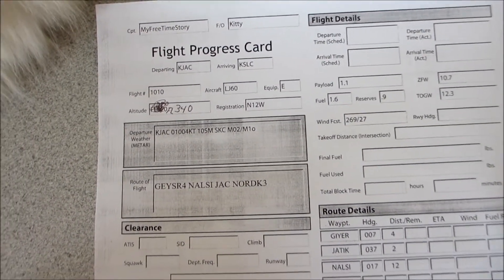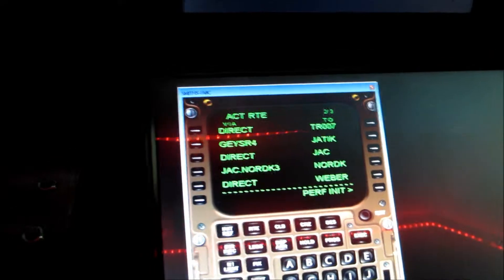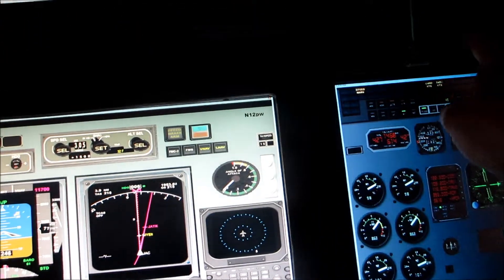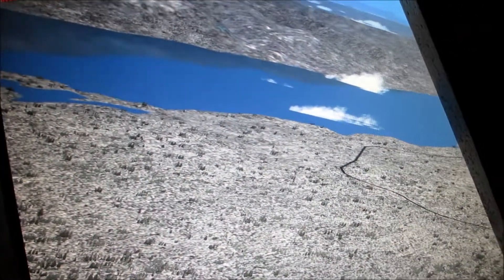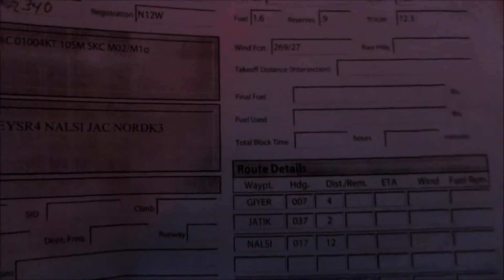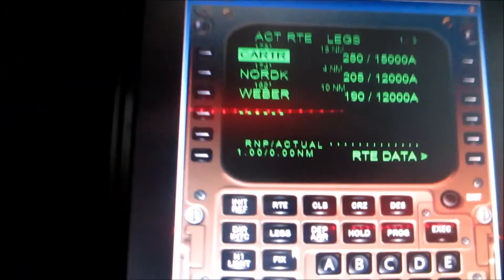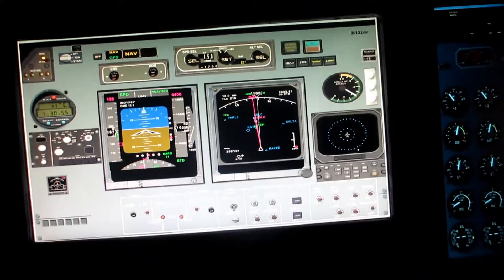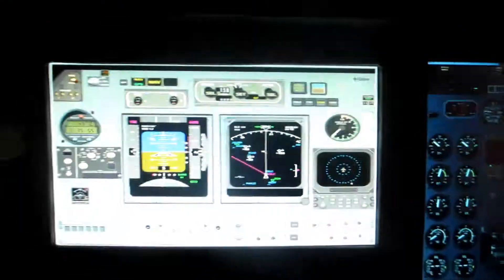Flight with Sid, Star, Fuel,Weight Calculations and FMC/CDU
My first flight using Fuel and Weight calculations as well as using real Sid and Star charts.
Integrated SimAvionics ISG1